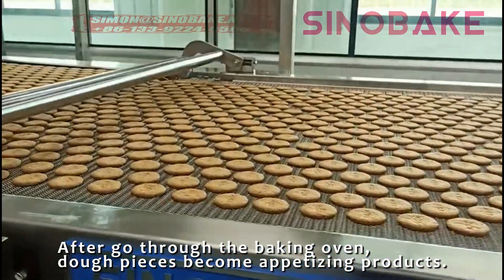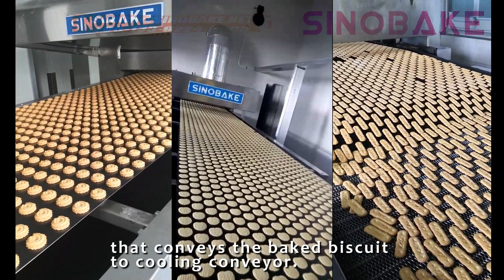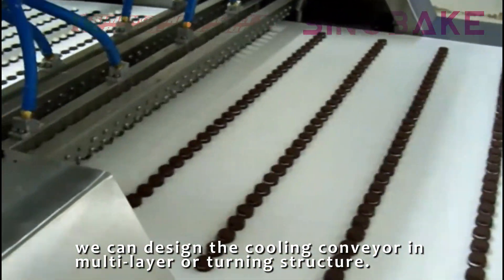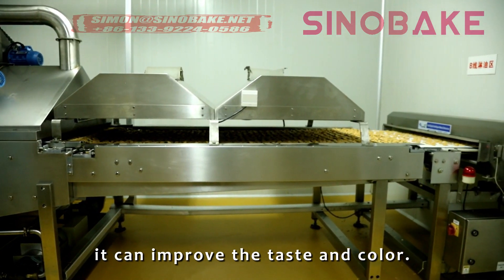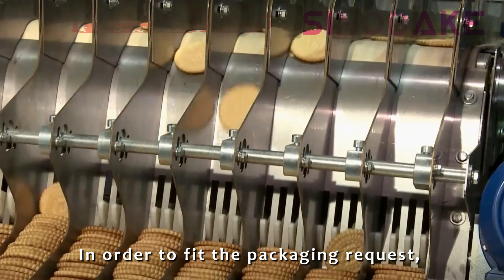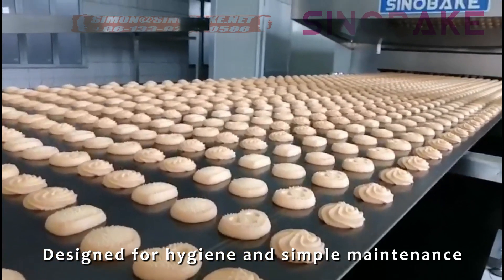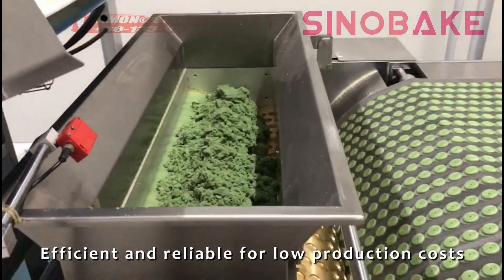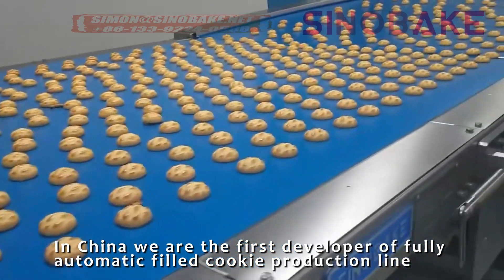Inside Sinobake's Cutting-edge Custom Cookie Production Line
0:40  Extruding & wire-cutting Stick shape biscuit
Welcome to Sinobake Machinery's YouTube channel! Explore the future of biscuit and cookie production with our Customized Cookie and Biscuit Machines featuring a Multi-zone Oven. Our cutting-edge line offers unmatched versatility with a capacity of 500-2000 kg/hr.

Experience precision and taste as we guide you through the mesmerizing process of creating hard and soft biscuits. Our advanced production line includes specialized Mixing, Forming, and Molding Systems, alongside an innovative Multi-zone Baking System.

Discover more with our advanced Cooling and Packing Systems, ensuring freshness and quality throughout. Join us in shaping the future of cookie and biscuit production!